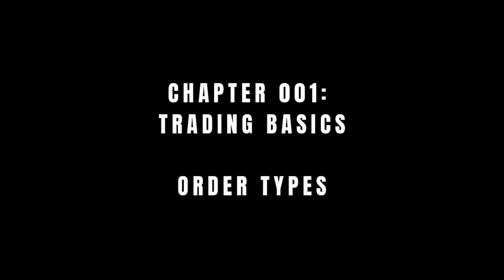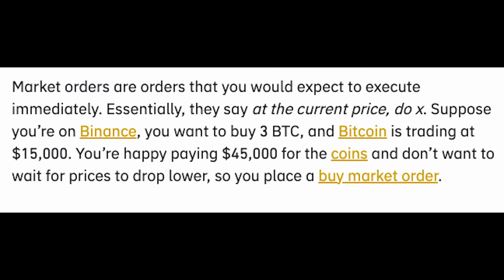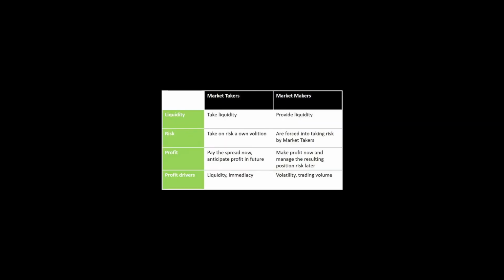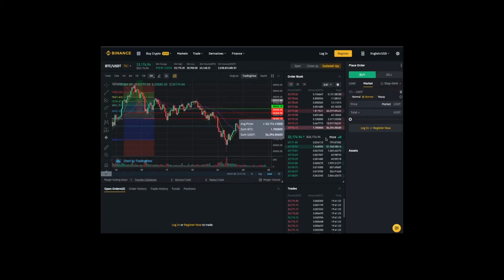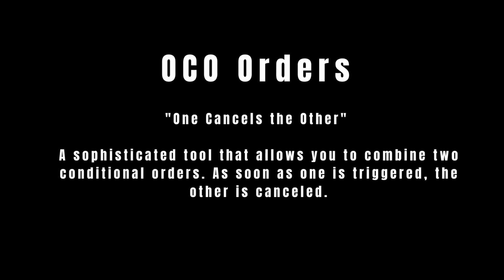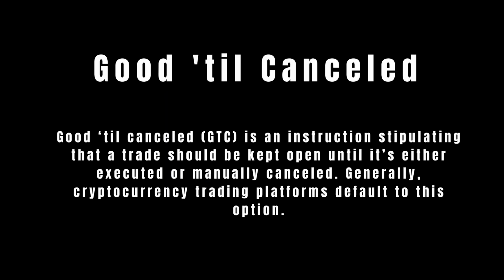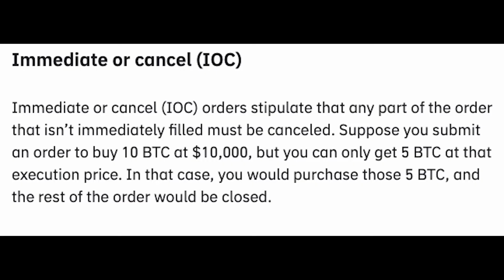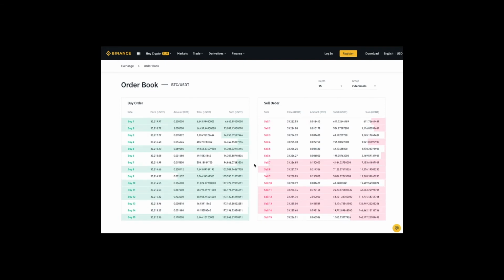CH001: Order Types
When you’re trading stocks or cryptocurrency, you interact with the market by placing orders:

A market order is an instruction to buy or sell immediately (at the market’s current price).

A limit order is an instruction to wait until the price hits a limit before being executed.

That’s orders in a nutshell. Of course, each of these two categories has different variations that do different things, depending on how you want to trade.

Follow me on the socials:
Tradingview: @BitcapJNY

Fo free:
FREE UNISWAP Guide:

100% Free ICO - Definitely check this one out!